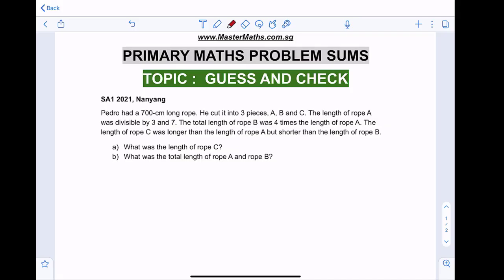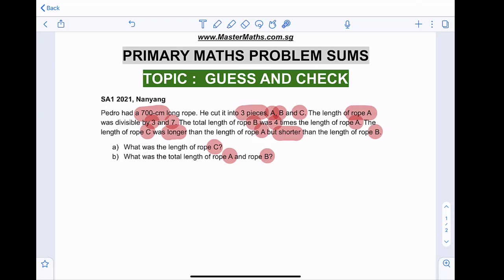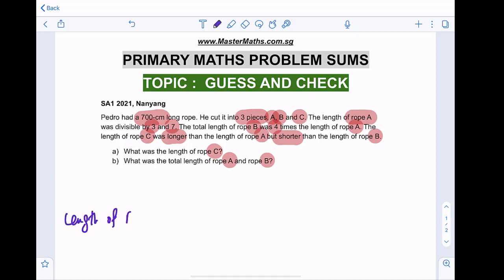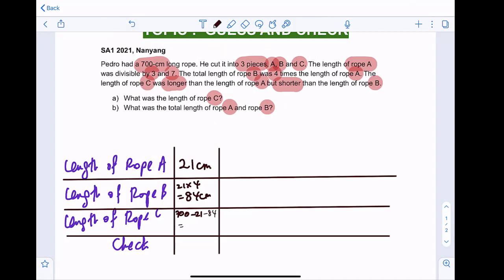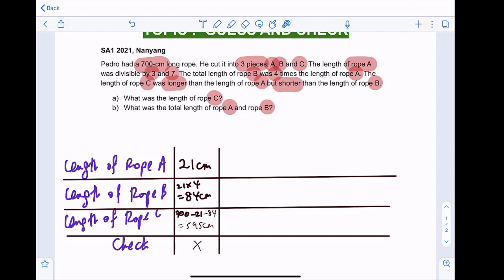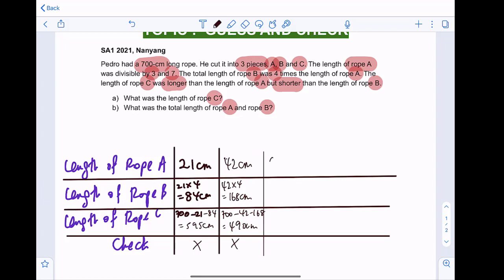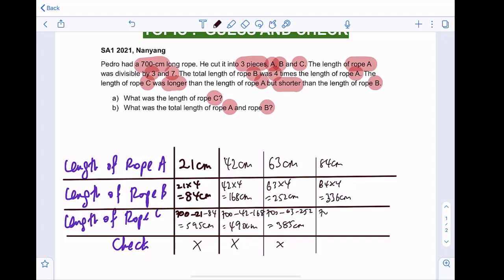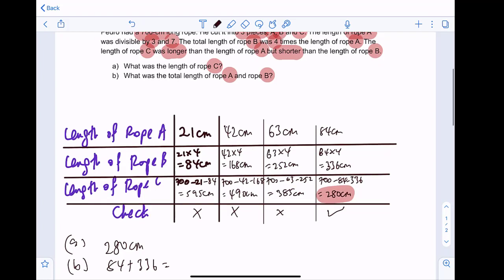Guess and Check, Nanyang SA1 2021 | Learn Problem Sums | PSLE MATHS PREP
Guess and Check Problem Sums